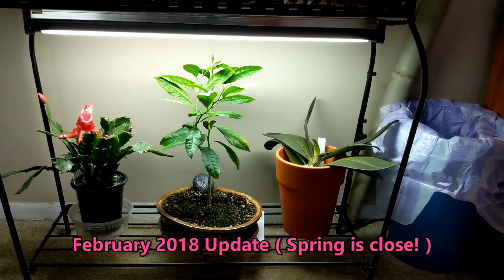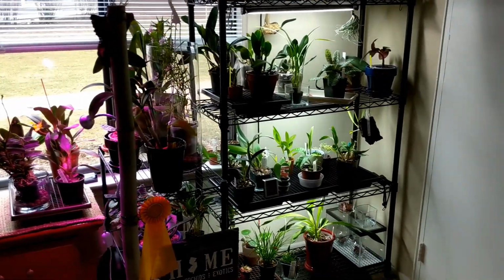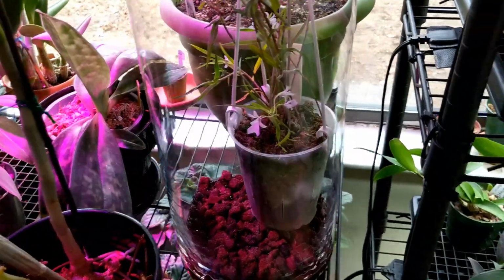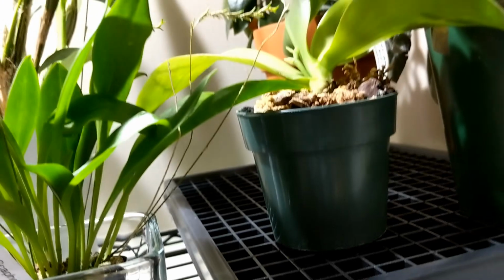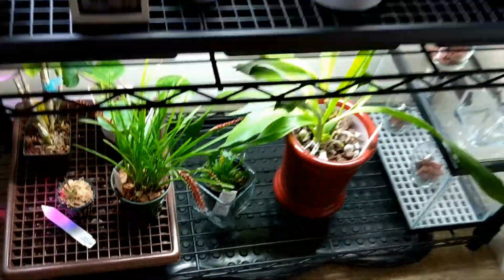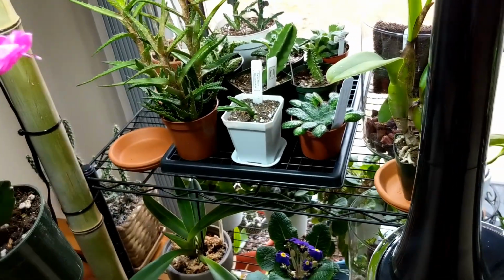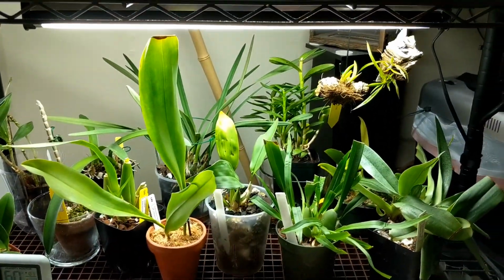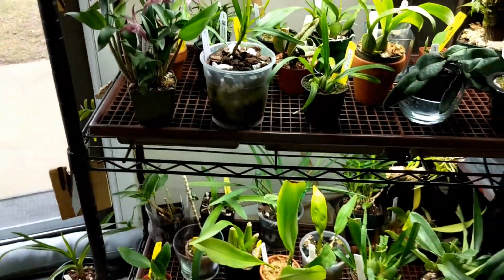February 2018 Update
LGW3 Orchids & Exotics - February 2018 Update (Grow Space) - YouTube Channel (LGW3 Orchids & Exotics) Video